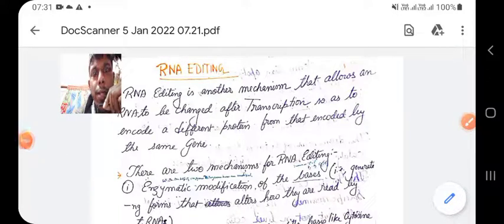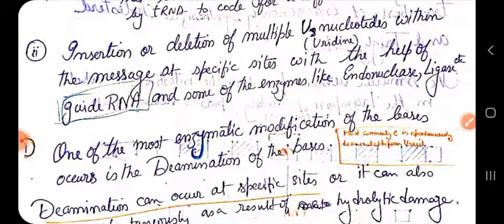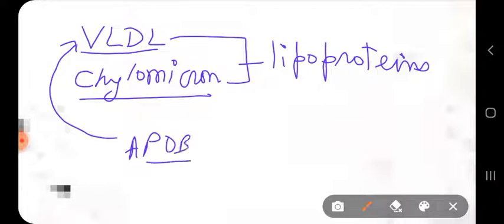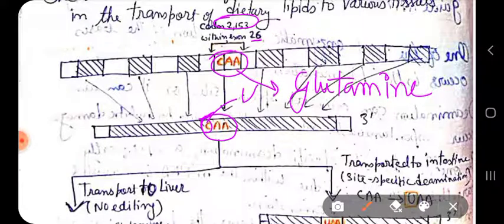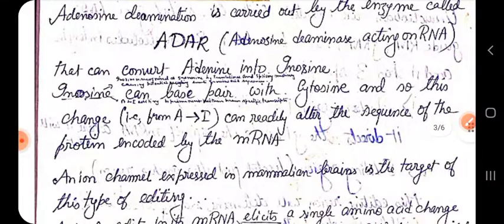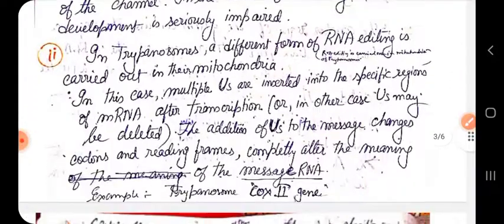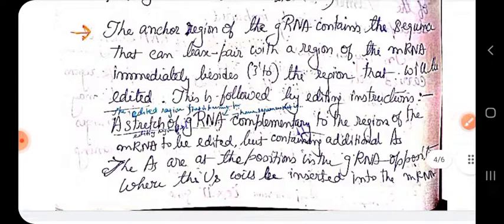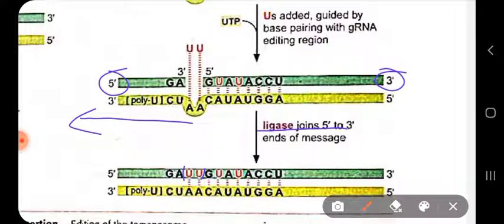RNA editing for BT 3rd Semester